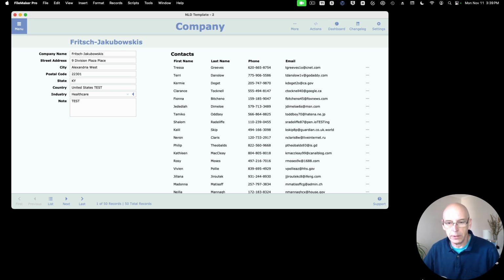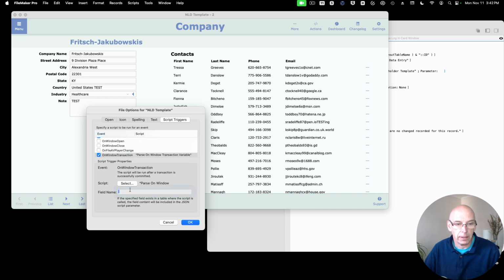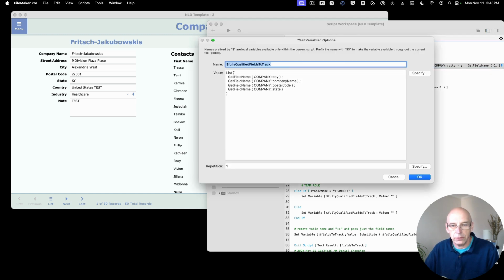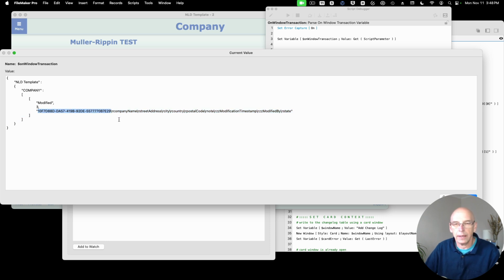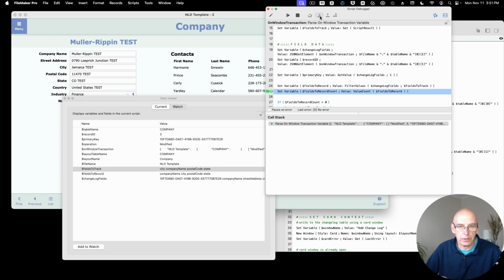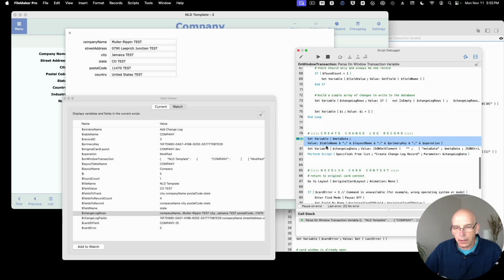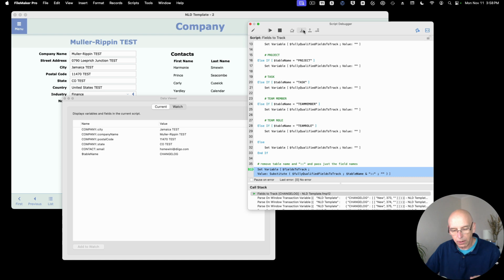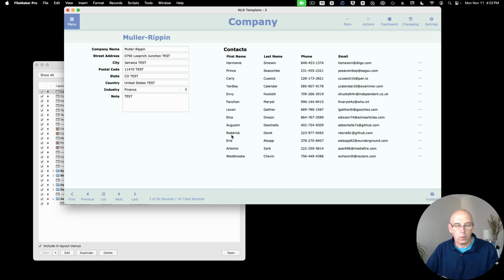FileMaker OnWindowTransaction in NLD Template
A walk through of OnWindowTransaction trigger in NLD Template.

NLD Template is created by New Leaf Data, LLC